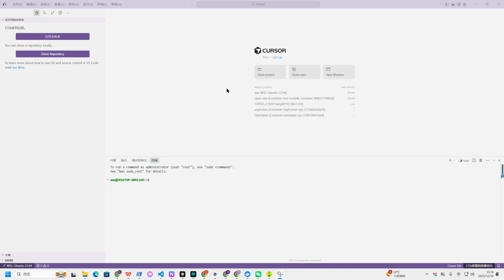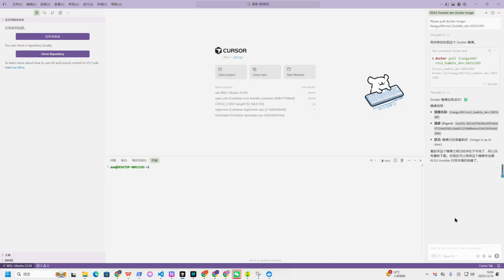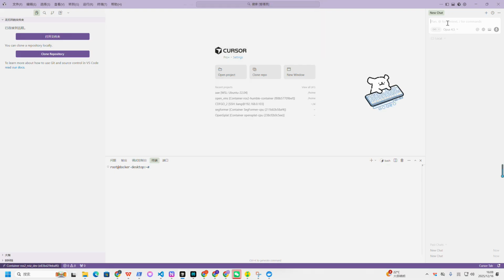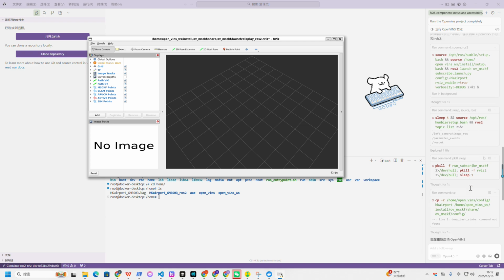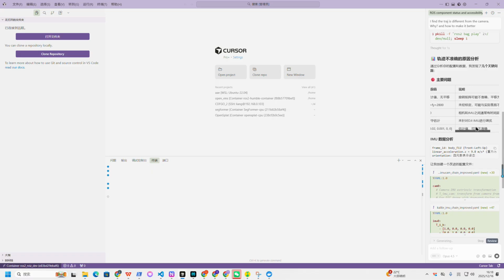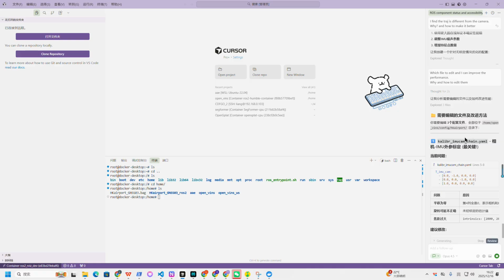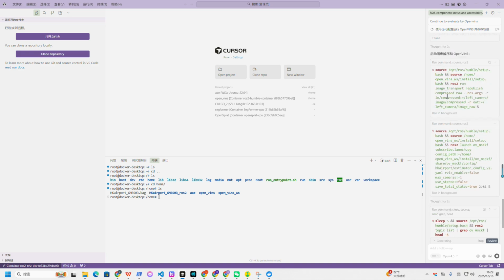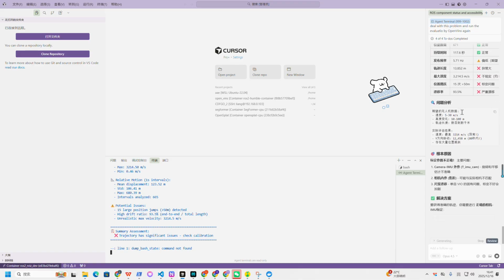AAE5303 OpenVINS Sample Video